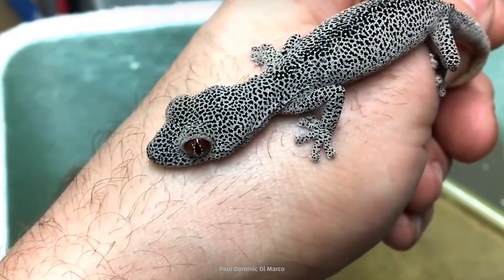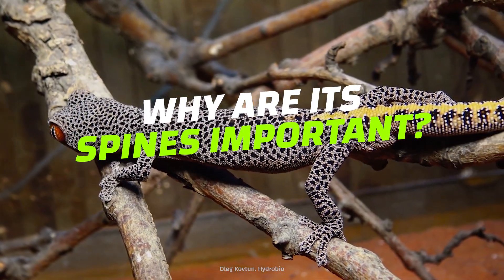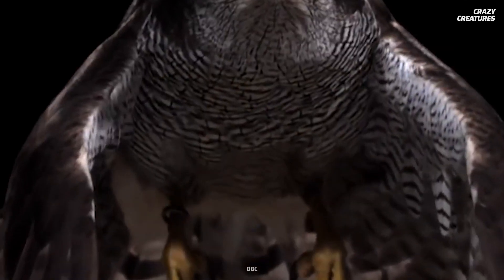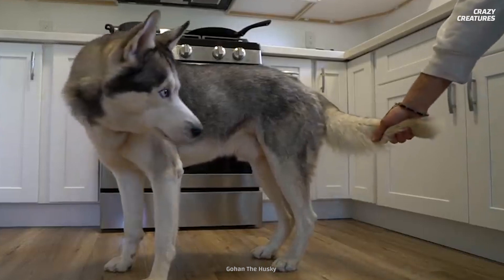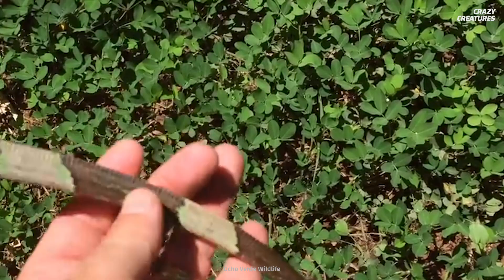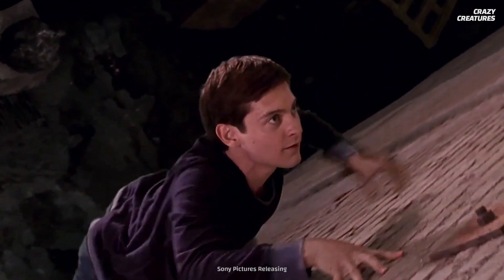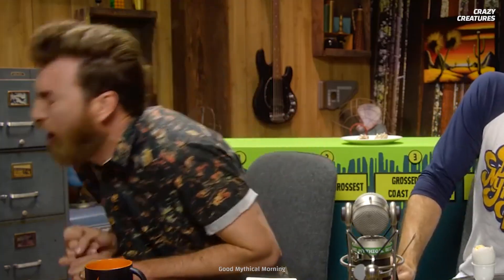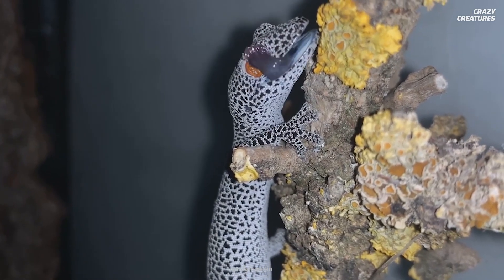This Gecko Shoots the Most Disgusting Liquid Out Of Its Tail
This little guy may look like your standard gecko with his big, ruby-like eyes and spotted scales. However, this particular gecko, known as the golden-tailed gecko, is anything but standard. What makes this reptile unique is its ability to shoot a sticky, foul-smelling fluid from its tail. So what's the purpose of this ability? Why are its spines important? And is the liquid toxic to humans and animals?